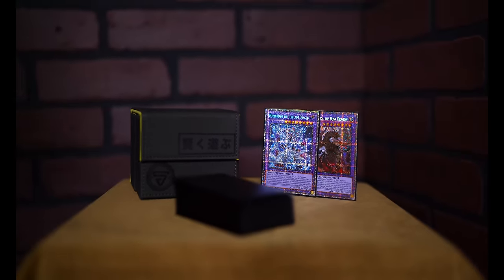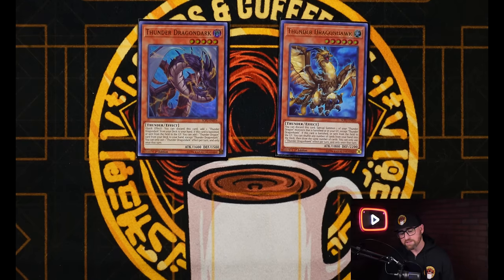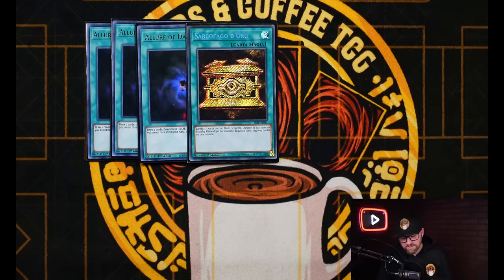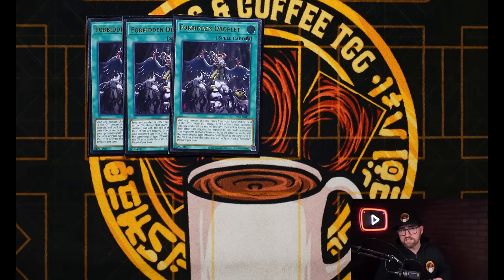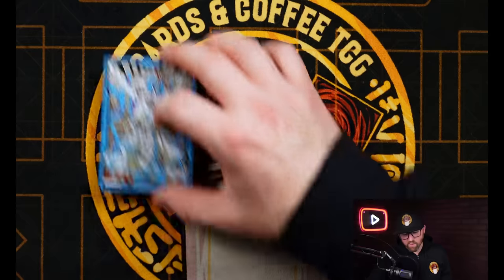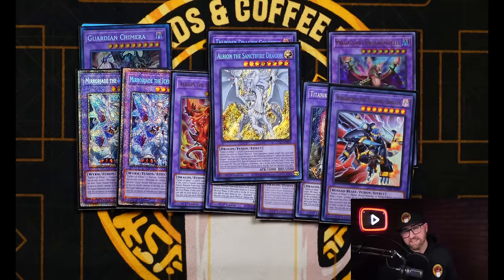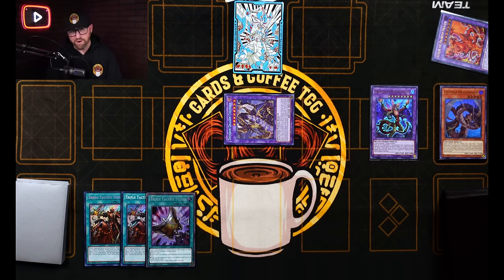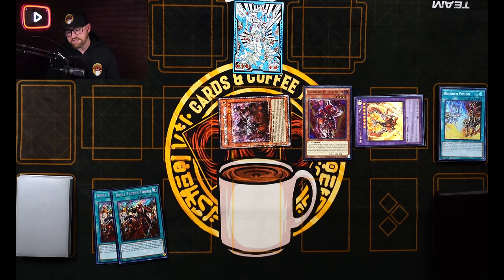COLOSSUS In BRANDED Is CRAZY!!! Thunder Dragon Branded Despia | POST Banlist Deck Profile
CODE: cardsandcoffee10

CODE: cardsandcoffee10

CODE: coffee10